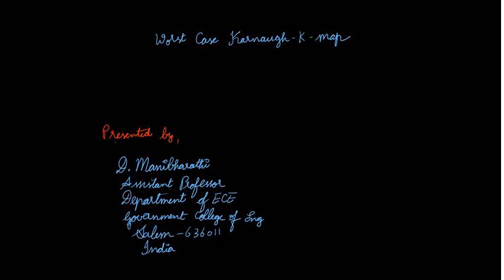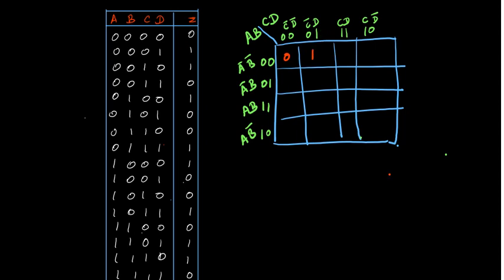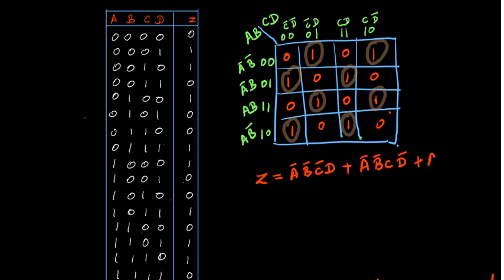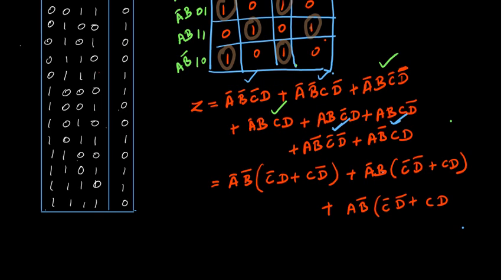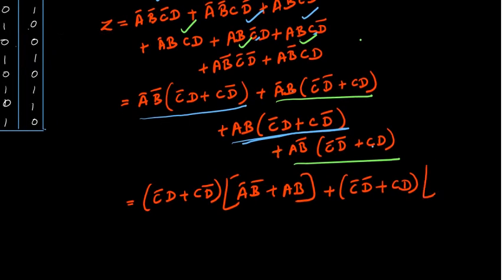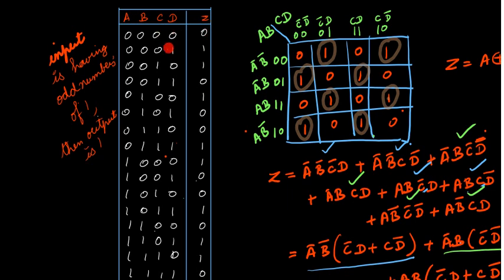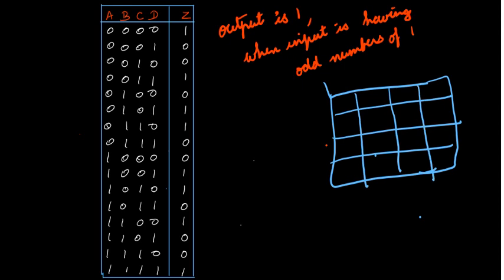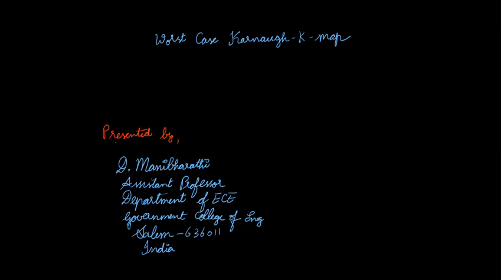K map for XOR and XNOR gates (Worst case)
This video explains about using how K map fails in two cases. When the circuit needs to detect odd numbers of 1 at the input, then XOR gate can be used. When the circuit needs to detect even number of 1 at the input, the XNOR gate can be used.